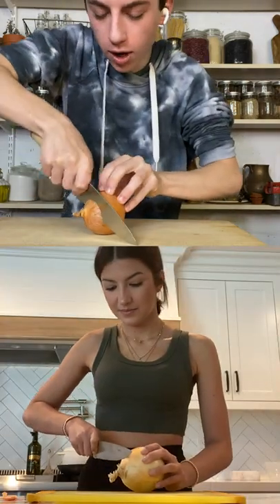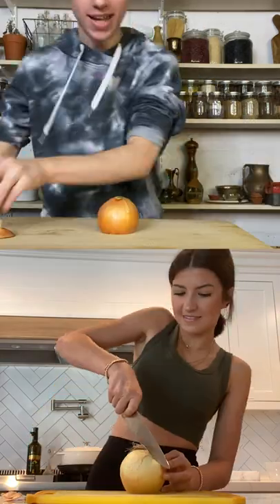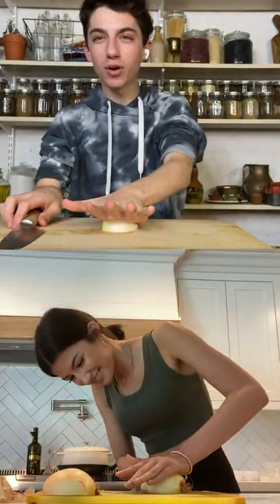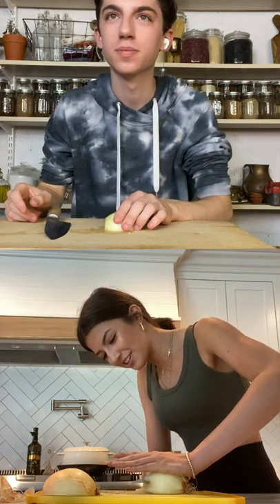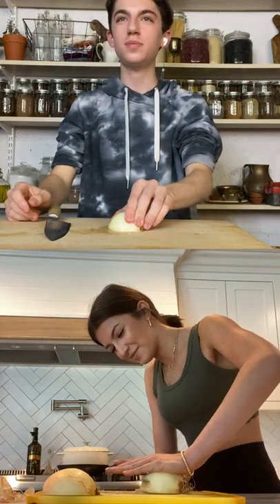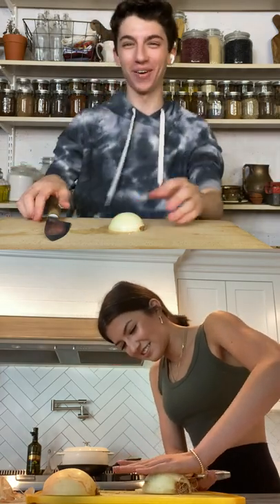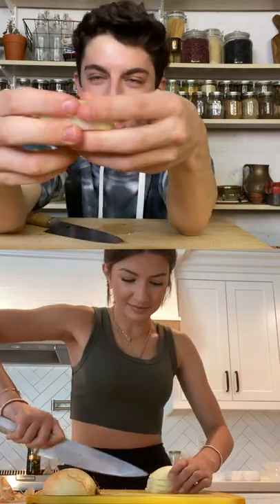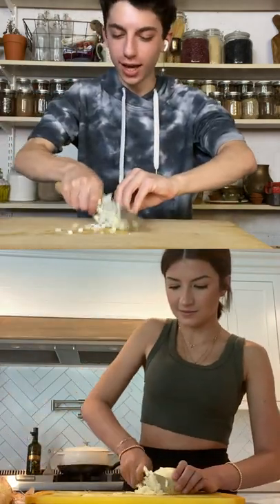The Best Way To Cut An Onion ft. Ellie Zeiler